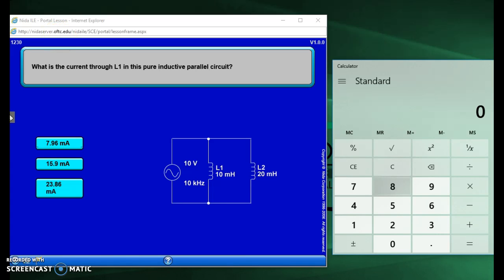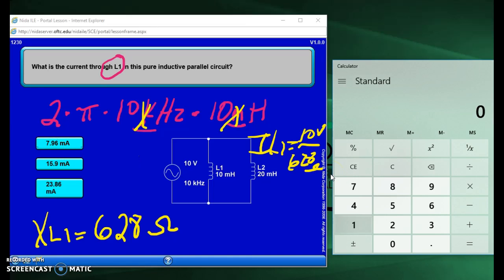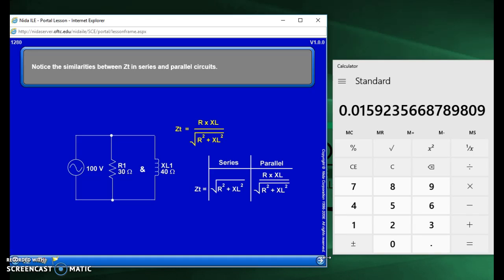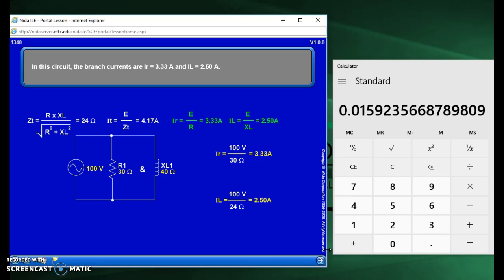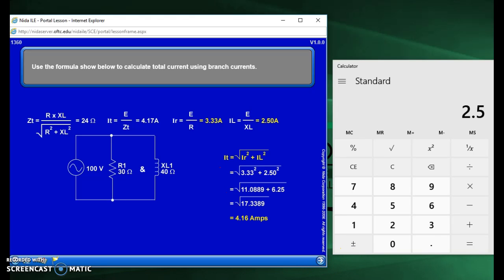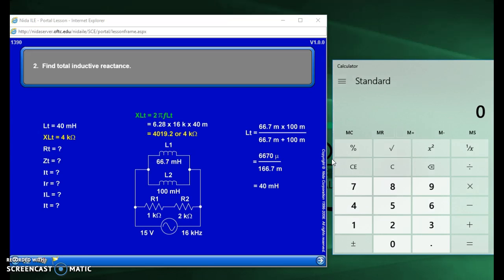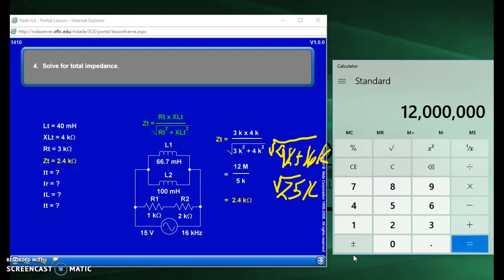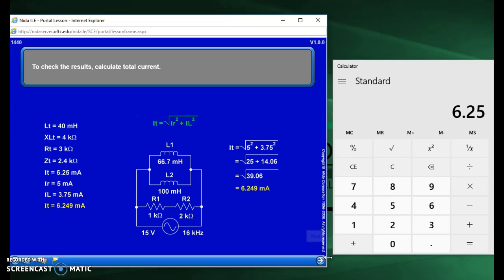RL Parallel Circuits - Part 3